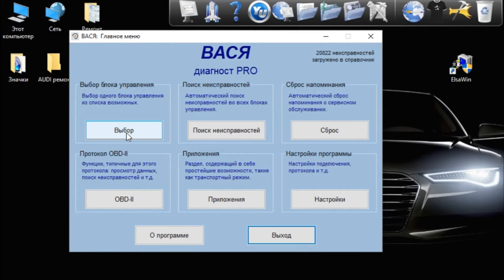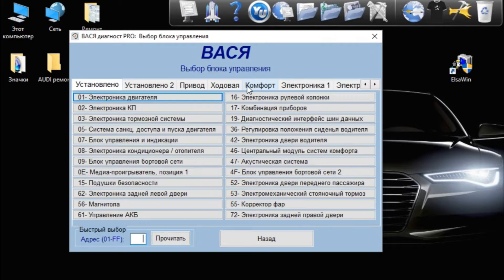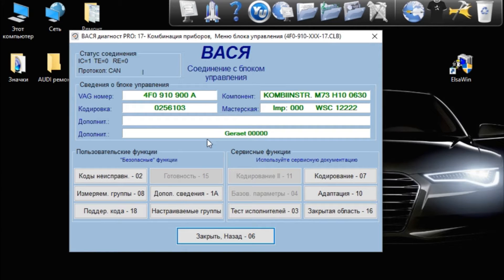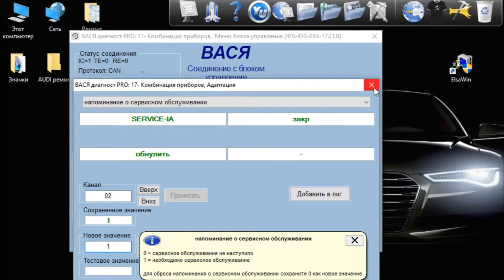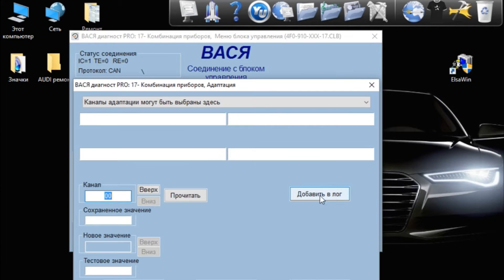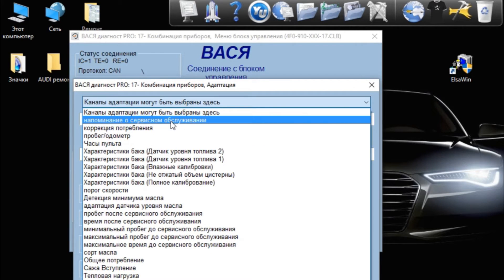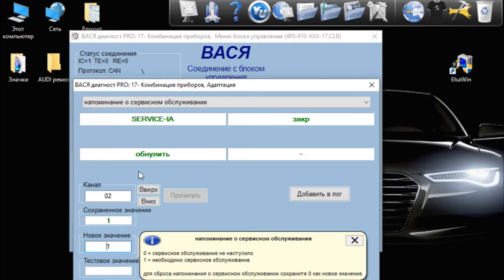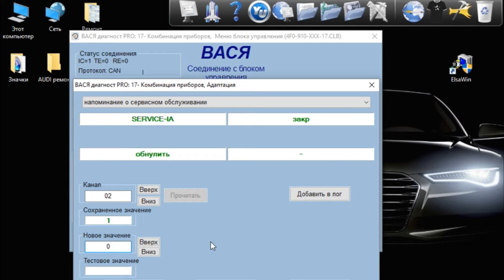Сброс индикатора сервисного интервала на VW, AUDI a6 NEW. How to reset oil service with VCDS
Сброс интервала замены масла - демонстрация удаления сообщения о сервисе на примере Ауди А6 С6 с приборной панели в автомобилях немецкого концерна vag: фольксваген, шкода (audi, volkswagen, skoda) алгоритм один и тот же.
Как изменить период сервисного интервала. 🔽👇🕵👇🔽
С помощью диагностического сканера Вася диагност (VCDS) 17.2 или можете воспользоваться другими адаптерами, произведу сброс напоминания о сервисном обслуживании.
Сервисный интервал вы можете сами задать в той же группе 10 Адаптация.
🔜 🛒ДЕШЕВО заказать с Алиэкспресс (стоимость от 20$)
📃Примечание : данные авто адаптеры бояться подключения интернет, нет русификации в остальном они работоспособны и ими также возможно сделать сброс инспекционного сервиса и прочие настройки и различные адаптации.
✅✔Устанавливайте "EPN Кэшбек" - возвращайте до 18% денег. Регистрируйтесь по ссылке
🐘 ЭТО СУПЕР "Кэшбек" -простой, удобный, информотивный + доп. плагины присутствуют. Доволен как СЛОН. Съэкономьте 💲БОБОСИКИ
AliTools проанализирует продавца по внутренним рейтингам и зависимостям, покажет развернутую характеристику о продавце и поможет принять верное решение о покупке.

ПЛЕЙЛИСТЫ МОЕГО КАНАЛА:
✉ 🙋Я в Facebook падай в друзья!
✉ 🙋Я в Twitter ⚡делай ретвит!
✉ 🙋В ОДНОКЛАСНИКАХ ✅ посложней в друзья!

Поддержать мой проект можно отправив N-ую сумму на мой вебмани WMR: R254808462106
Заранее благодарен MaierMaier